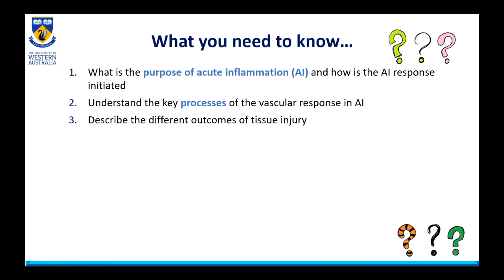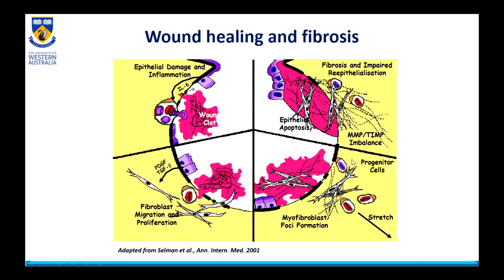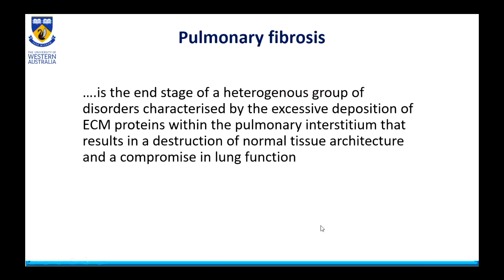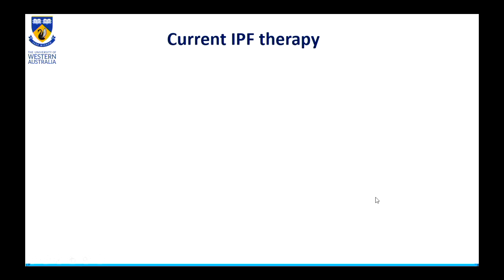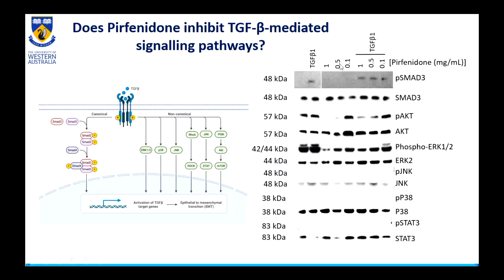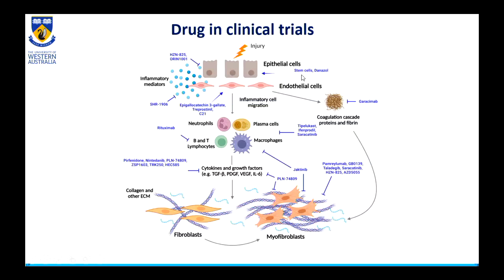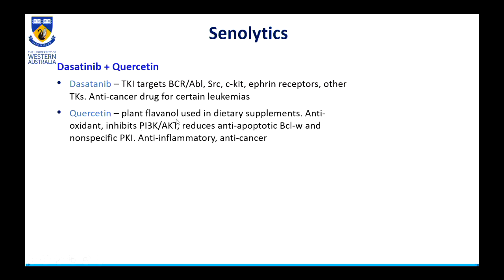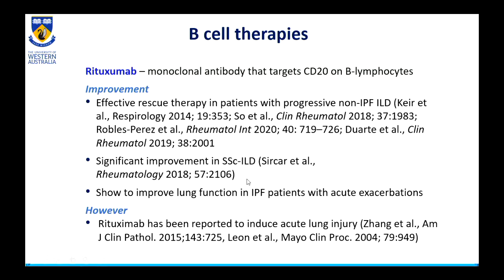PHAR3320 26 Sep 20 s1 full